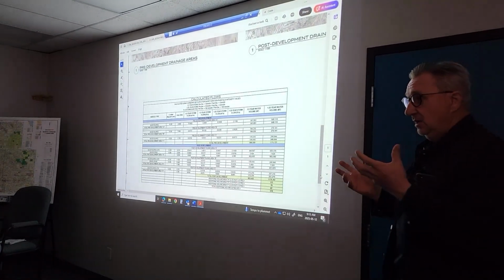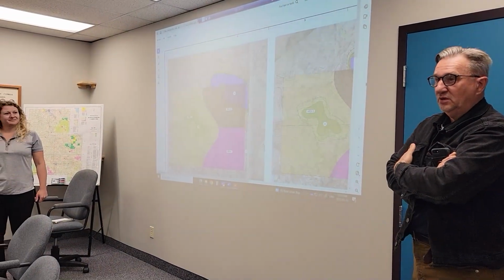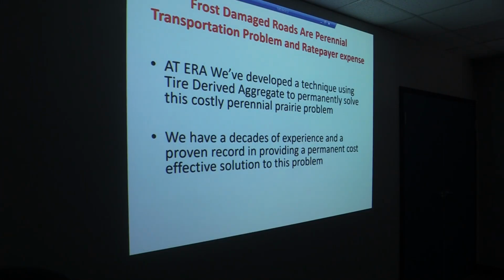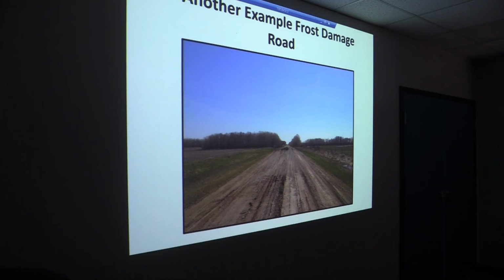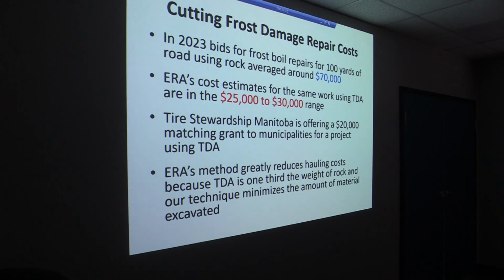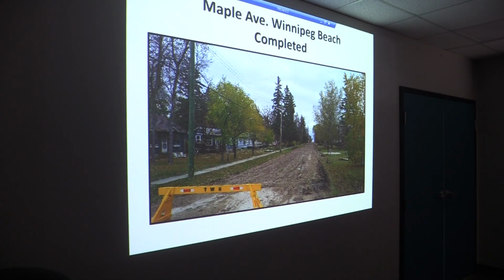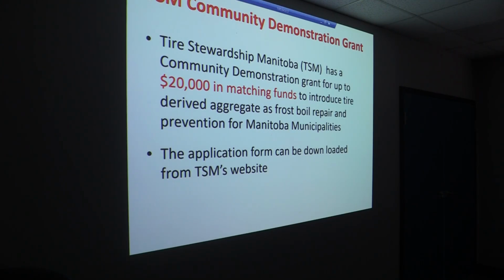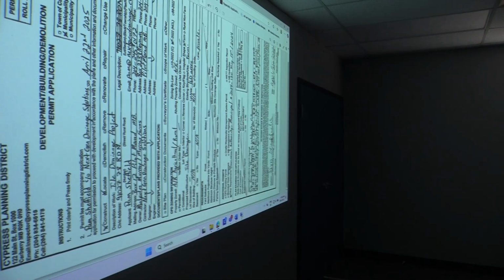North Cypress-Langford Full May 2025 Meeting